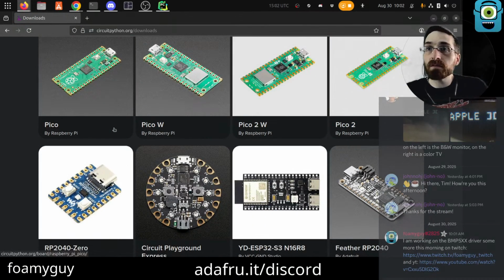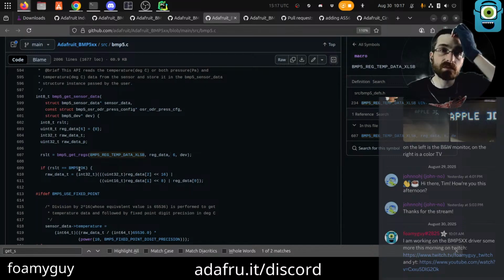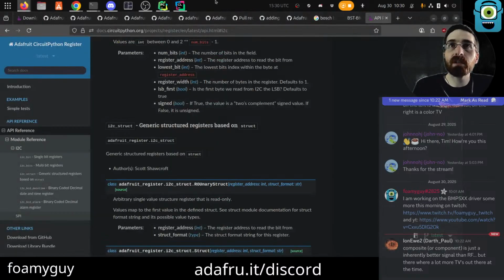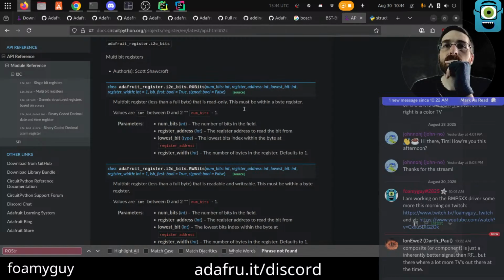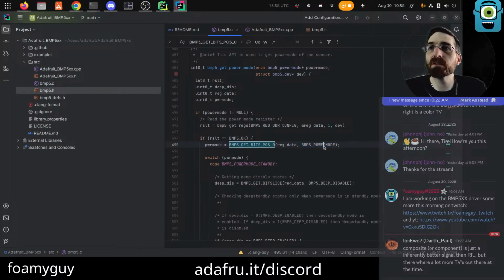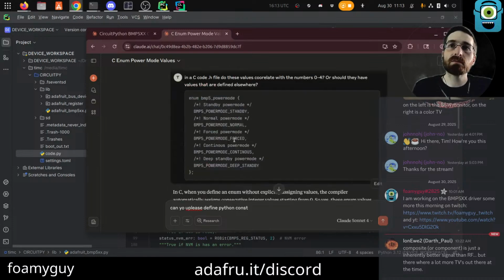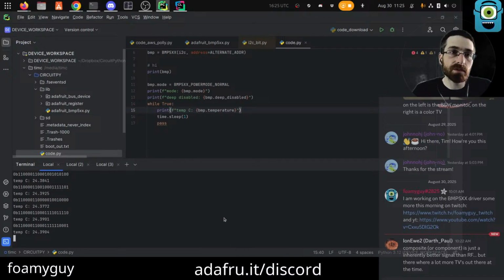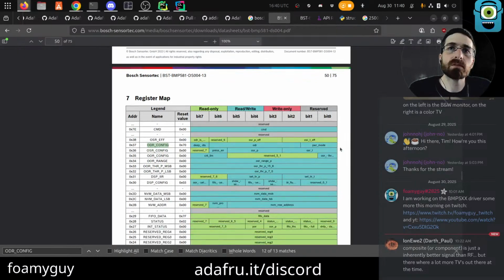CircuitPython - BMP5XX Driver